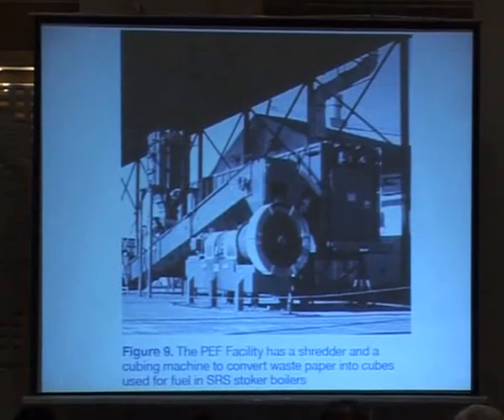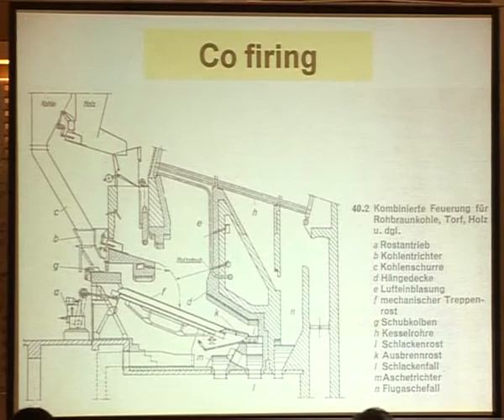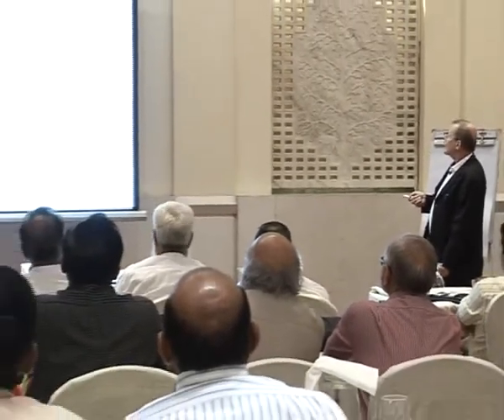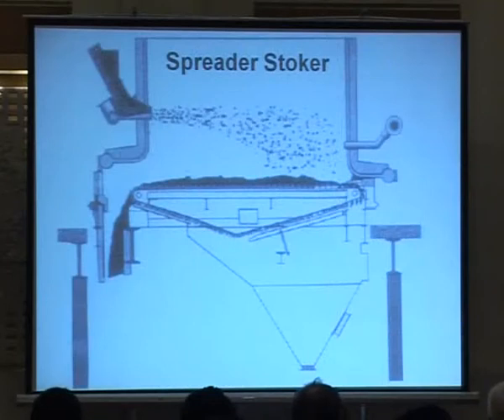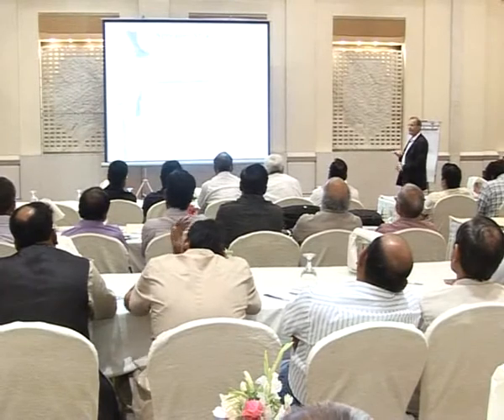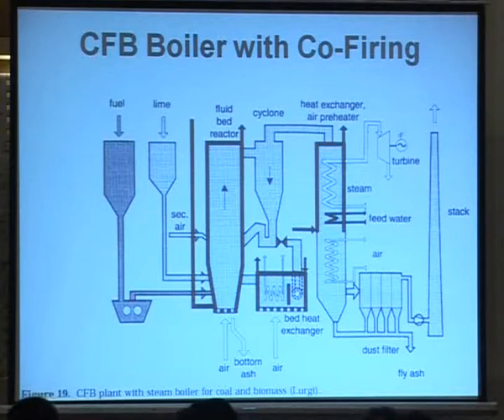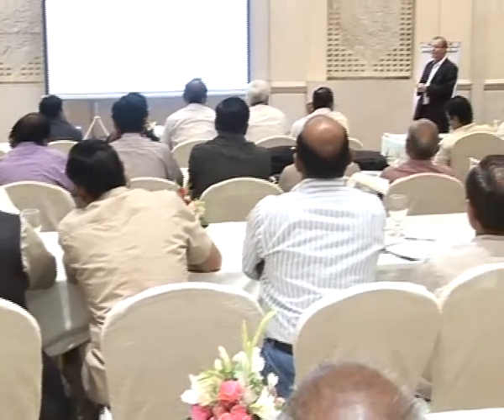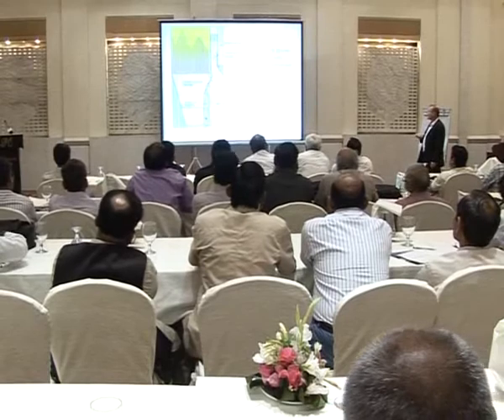Biomass Boiler Users Training06.avi